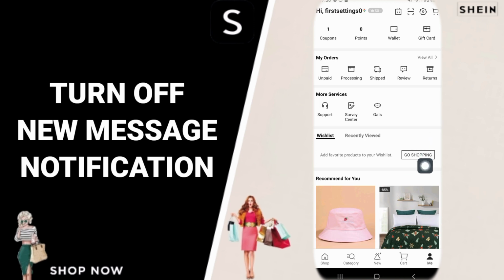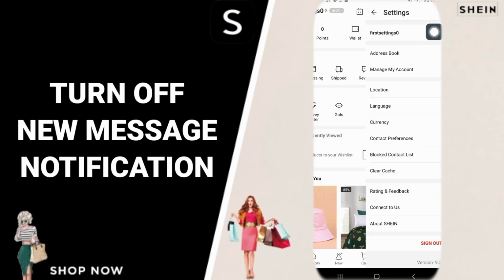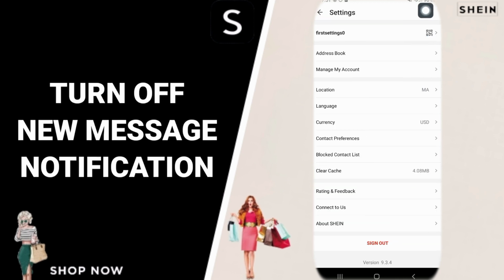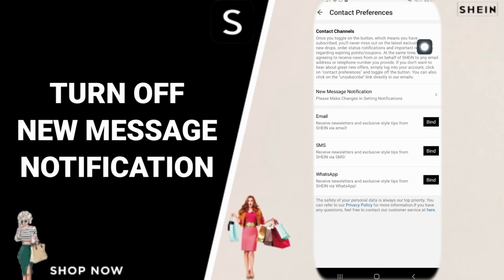How To Turn Off New Message Notification On Shein-Shopping Online App